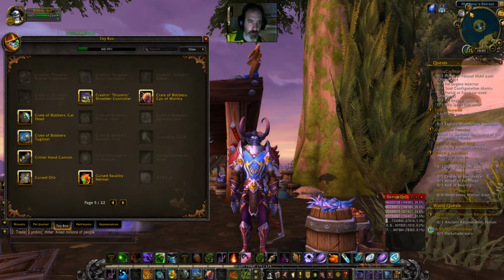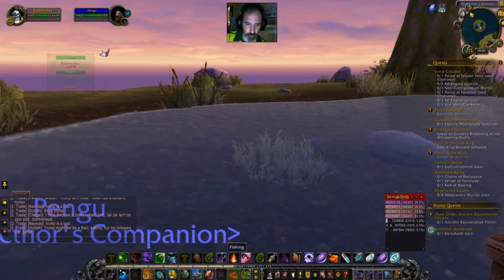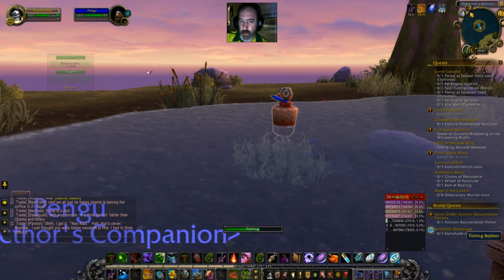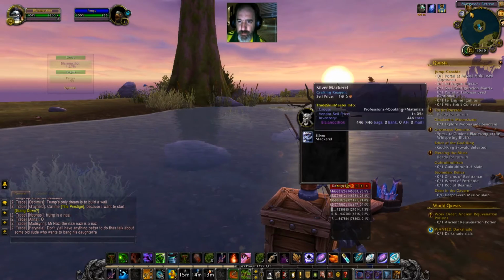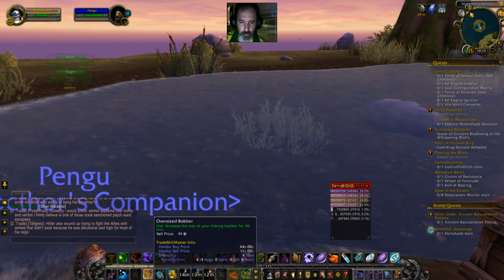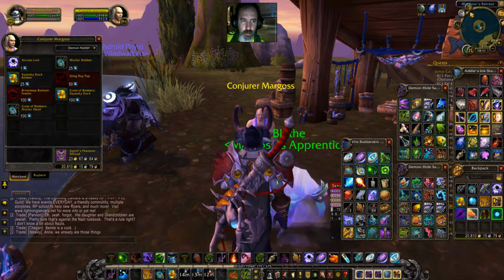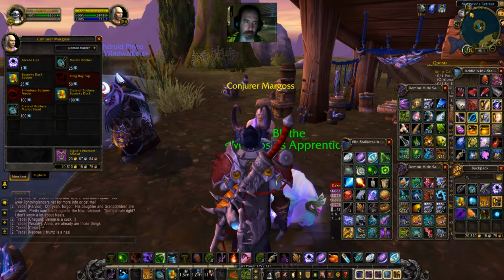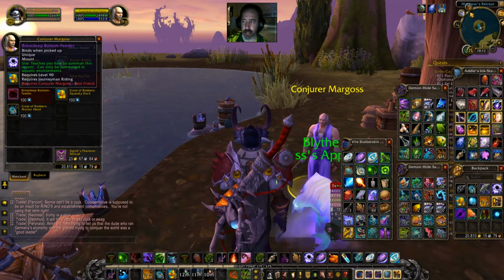7.1 World Of Warcraft Fishing Bobbers cat tugboat worms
The cosmetics of the Fishing Bobbers in WoW its not a bad little time sink as long as all you wanna do in WoW is fish.If you looking for a video on acquiring the Artifact fishing rod